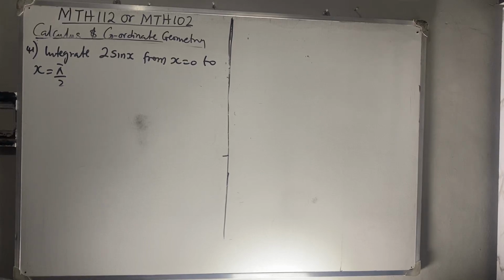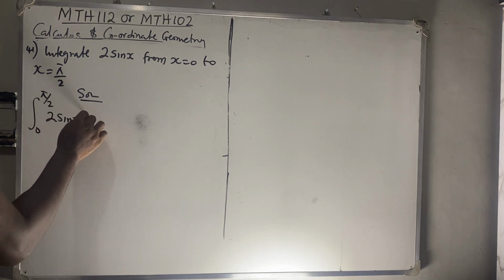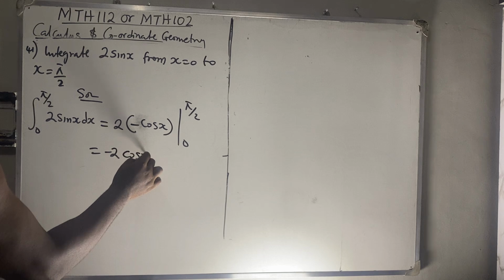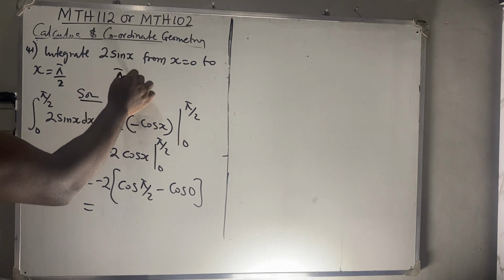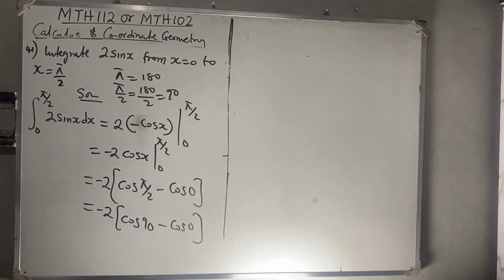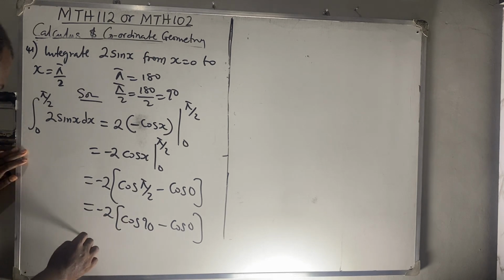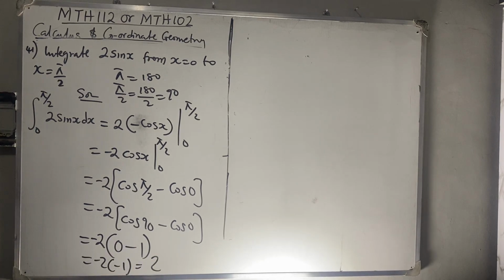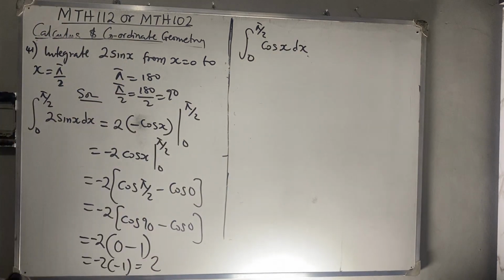Solve ∫2sin(x) from 0 to π/2 | Integration Made Easy for WAEC, JAMB & NECO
In this video, you’ll learn how to solve the definite integral of 2\sin(x) from 0 to \frac{\pi}{2} — step-by-step and in under 5 minutes! Whether you’re preparing for WAEC, JAMB, NECO, or university-level math, this video breaks it down clearly and concisely.

🔍 What You’ll Learn:
 • How to integrate 2\sin(x)
 • The fundamental rules of definite integrals
 • How to apply limits from 0 to \frac{\pi}{2}
 • Quick tricks to remember for exams

📚 Perfect For:
 • Anyone struggling with calculus or trigonometric integration

✅ Timestamps

00:00 - Intro
00:28 - What is the problem asking?
01:10 - Step-by-step integration
02:30 - Applying upper and lower limits
03:00 - Final answer and interpretation
04:00 - Summary and exam tip

✅ Tags/Keywords